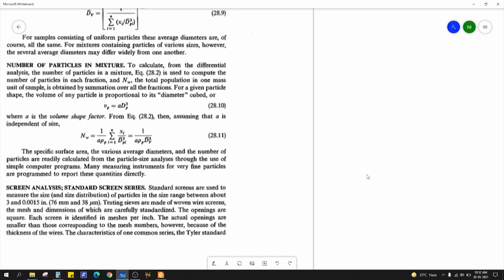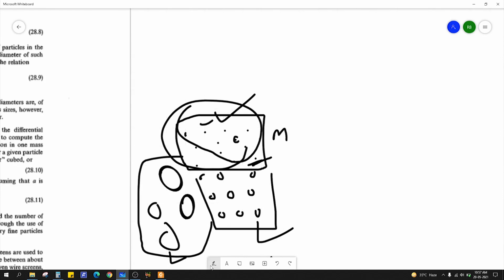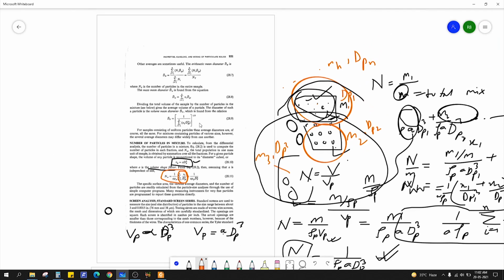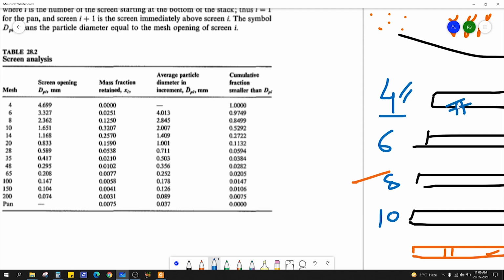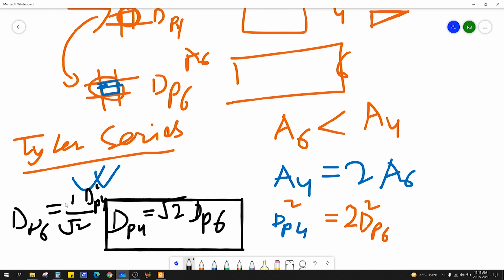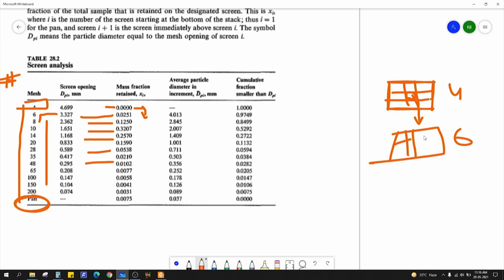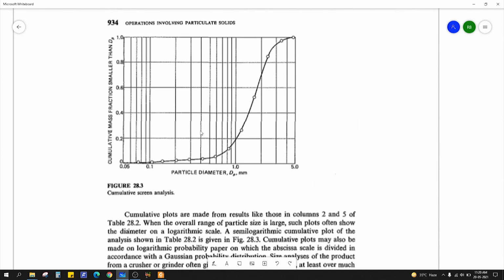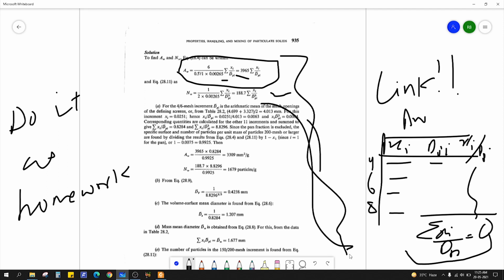MO6 Screen Analysis